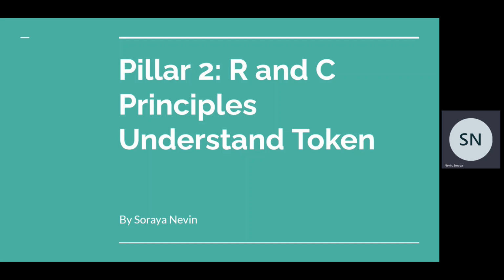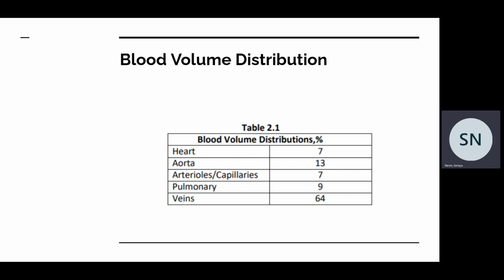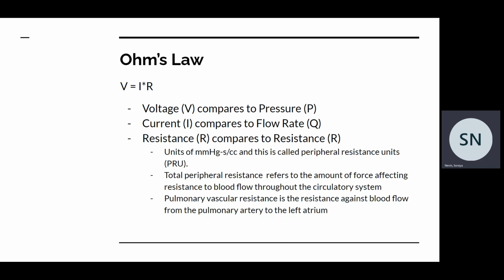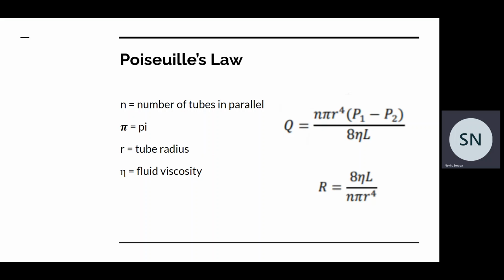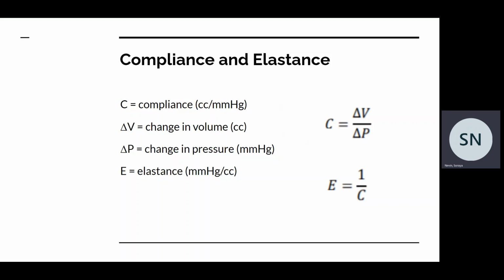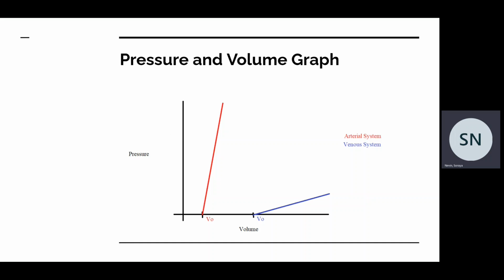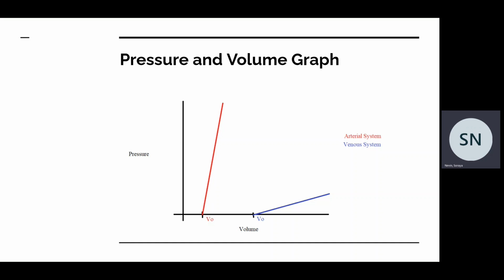ECE 487: Pillar 2 R and C Principles: Understand Token